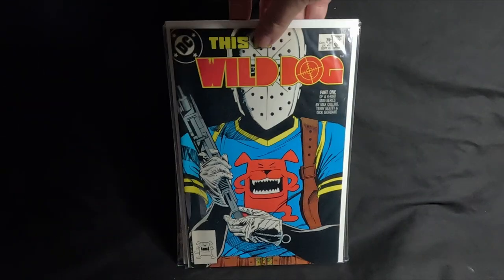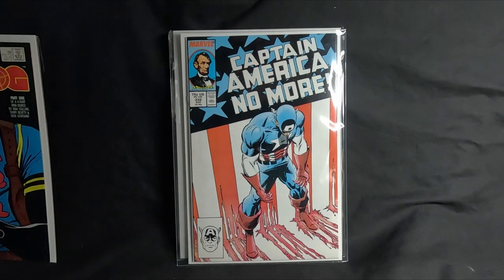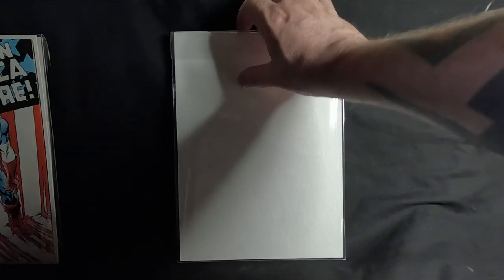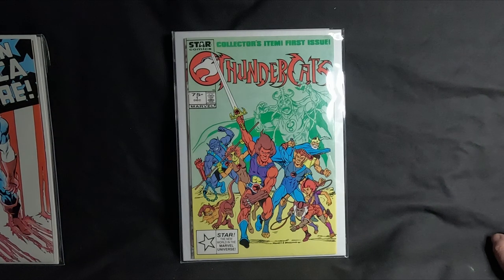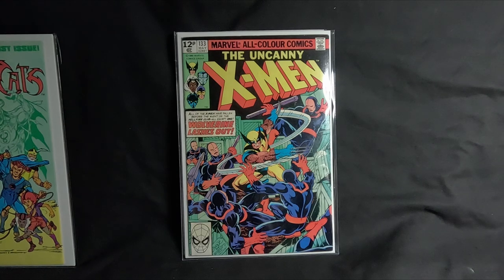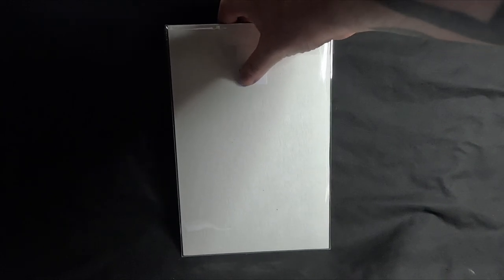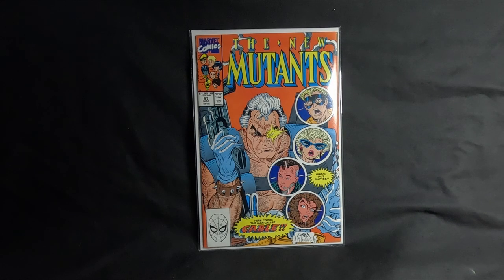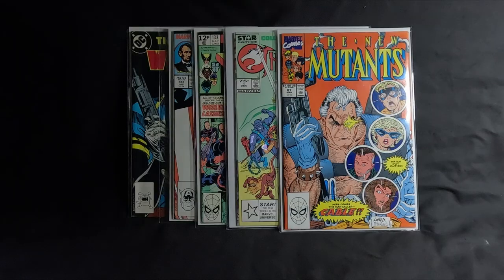5 Random Key issue Comics in My Collection Part 1.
Do you have any of these key issues in your comic collection?